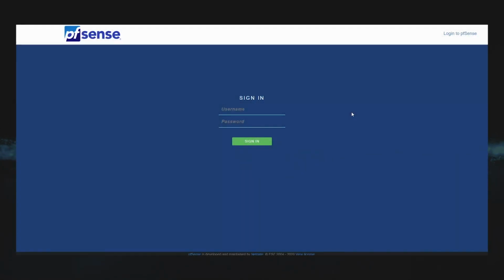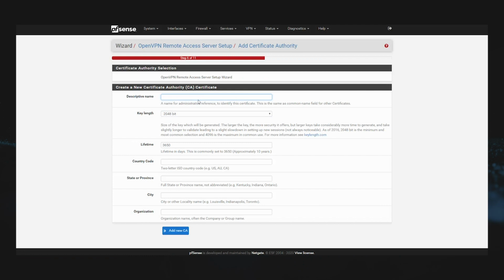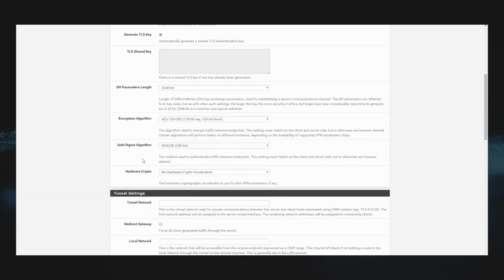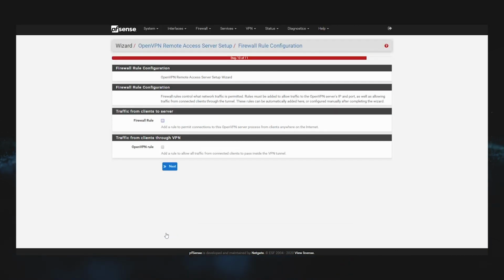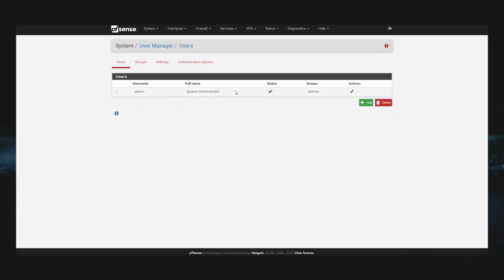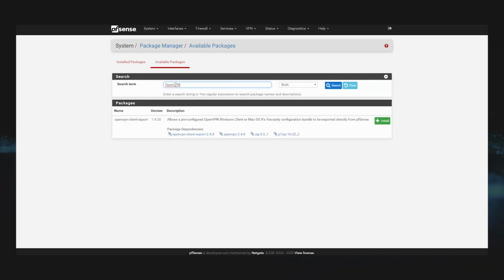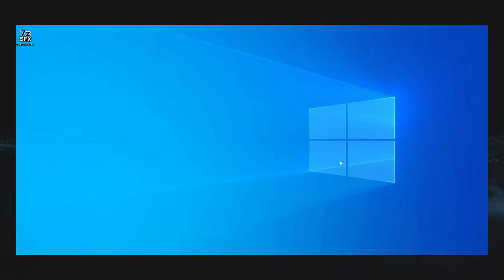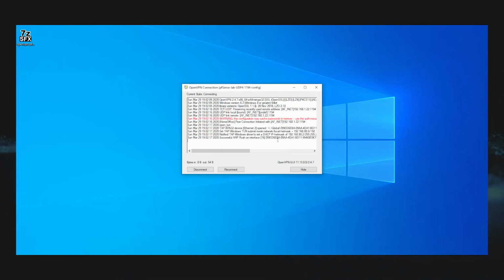Configuring OpenVPN Remote Access in pfSense Software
In this video, I, Dennis the community manager at Netgate, will show you how to configure OpenVPN for remote access in pfSense 2.4.4-p3 powered by SG-1100.  I will configure a split tunnel remote access VPN on pfSense between the networks of 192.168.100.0/24 and 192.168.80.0/24.